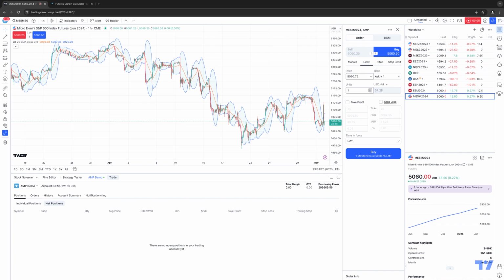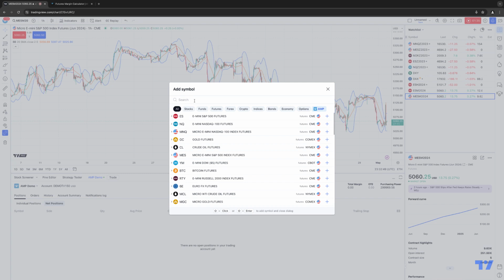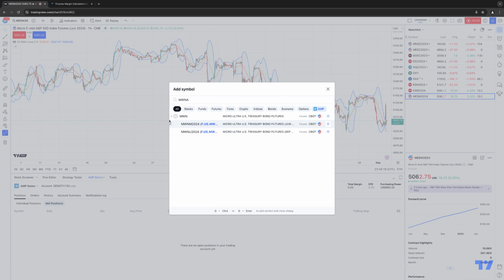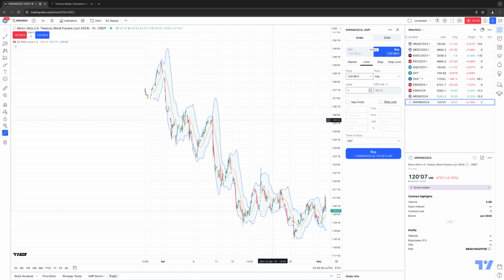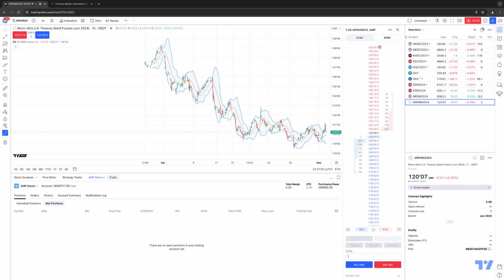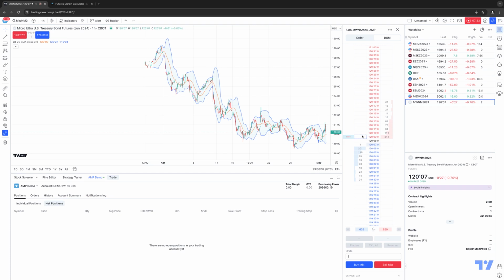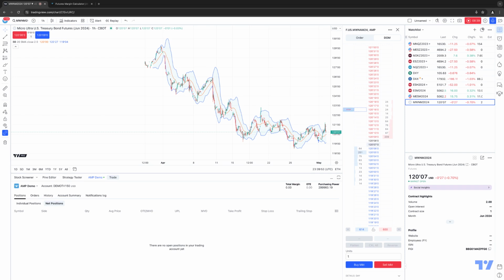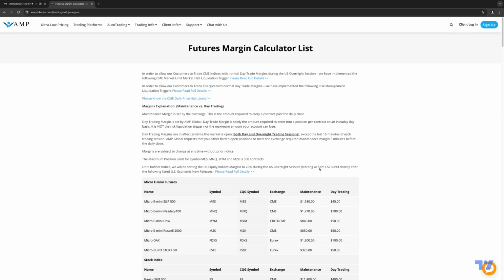TradingView Tips: How to trade the NEW CME Micro Ultra US Treasury Bond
In this comprehensive video, we dive into TradingView and explore how to setup trading the NEW CME Micro Ultra US Treasury Bond. As an innovative addition to the world of CME Micro Futures, these ultra bonds offer unique opportunities for treasury trading. Whether you're a seasoned trader or just starting out, understanding the dynamics of ultra US treasuries is crucial for expanding your trading opportunities. Join us as we break down the symbols settings, contract specifications and tools available on TradingView to navigate this exciting market. Don't miss out on this essential guide to trading CME futures and expanding your investment portfolio!